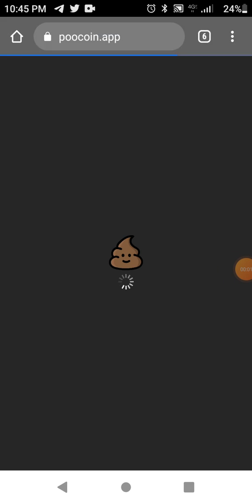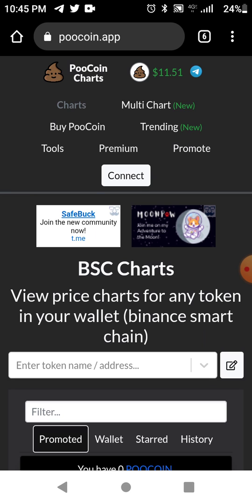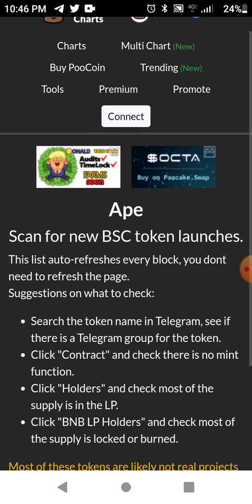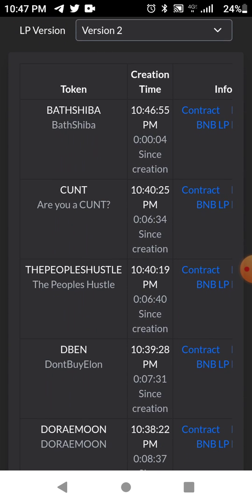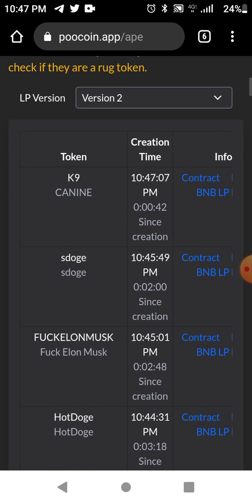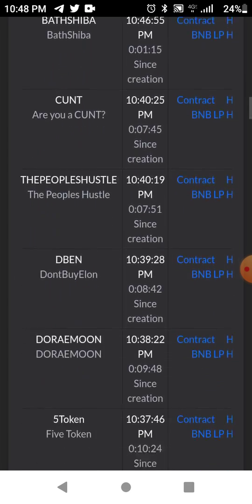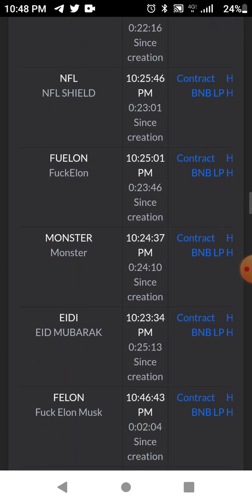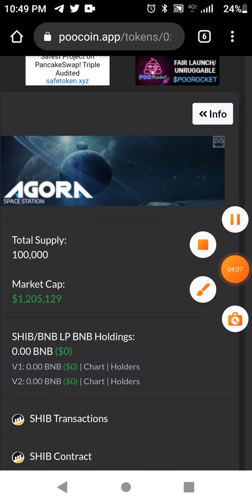How to find brand new Altcoins on BSC Binance Smart Chain 1st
Poocoin.app